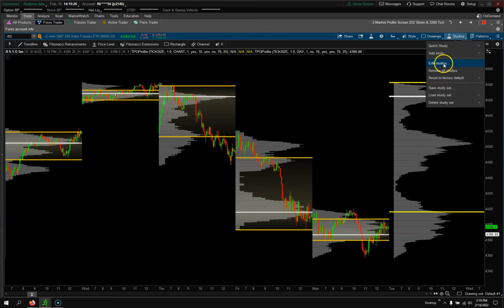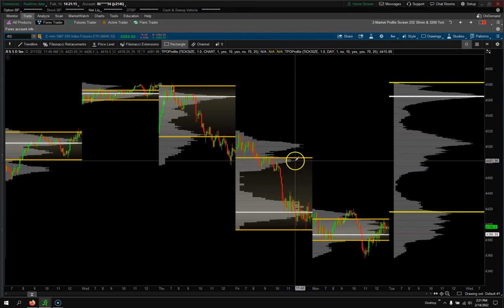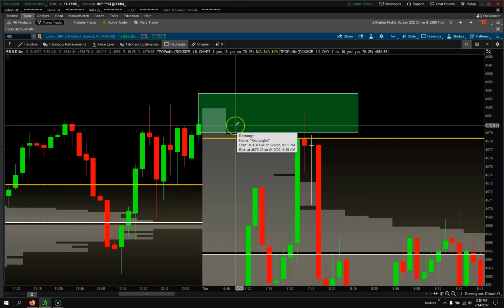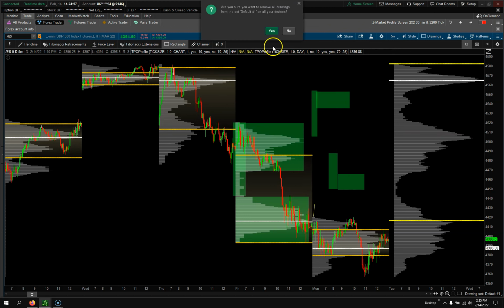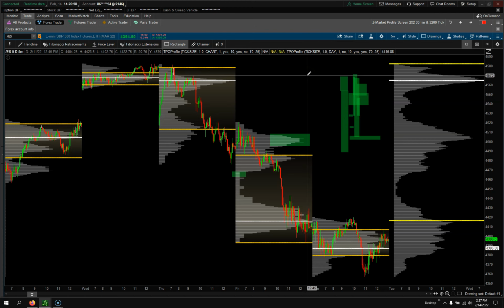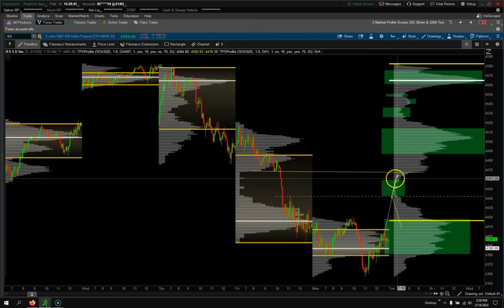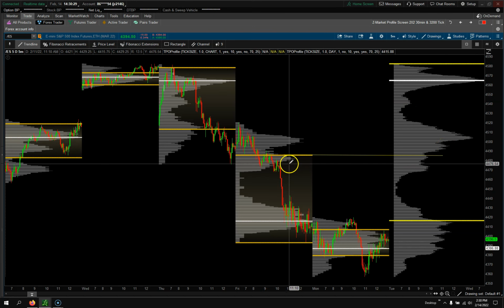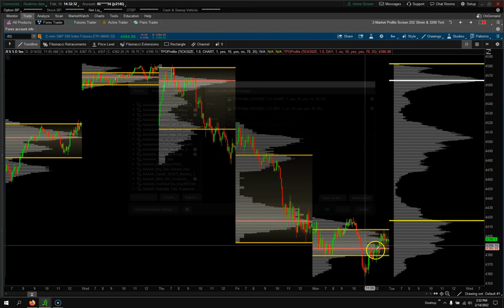Learn How To Day Trade Using Market Profile Today (Lesson 1)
In This Video, I go over tips and tricks and a deep dive to understanding market profile.

⚡  S&P Emini Futures Weekly Futures Weekly Trade Zones (Supply & Demand) Plus 2 Hour Trade Zone Training Video Course on how to trade the Trade Zone for a  $99 Lifetime Subscription For Everything: